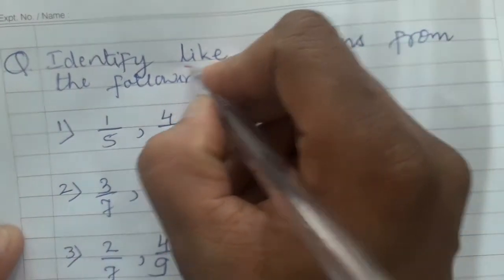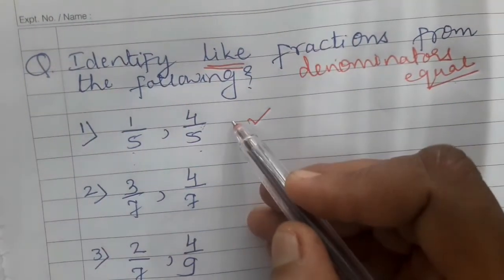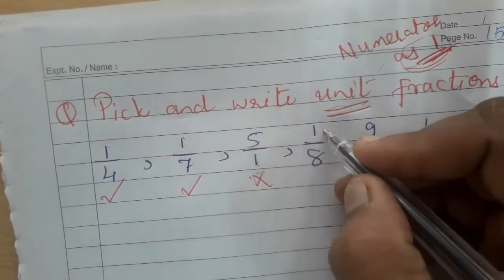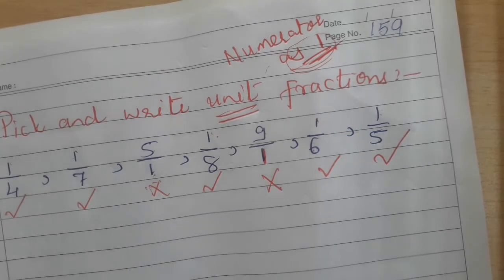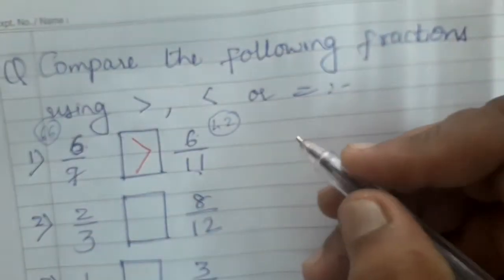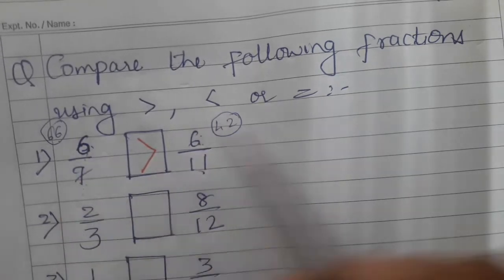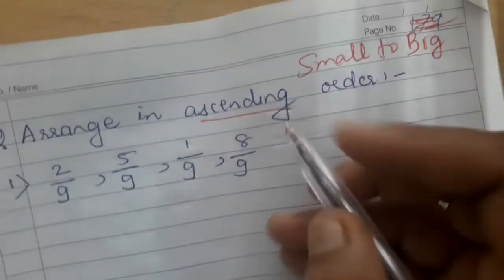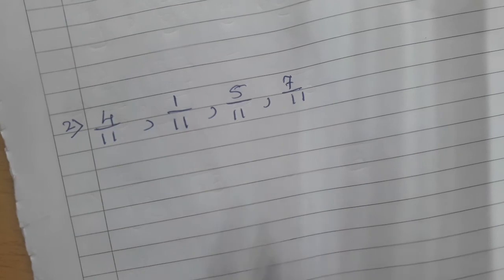Let's revise (Fractions: Part 1)(SHORT ANSWERS)